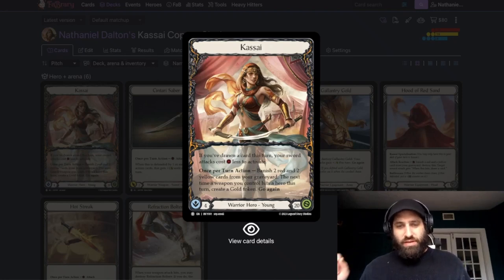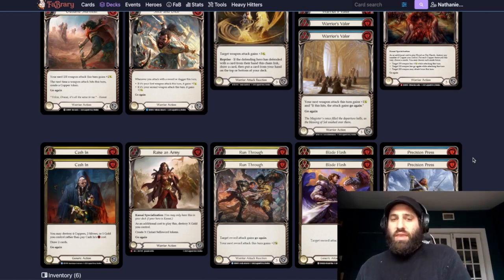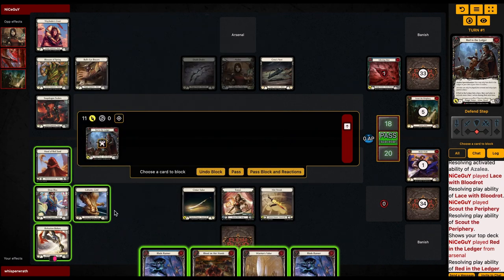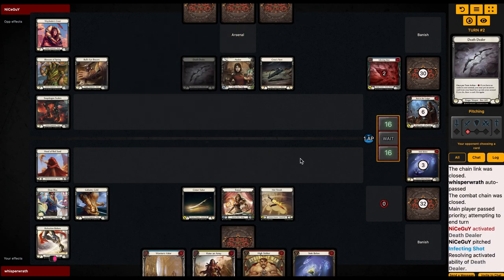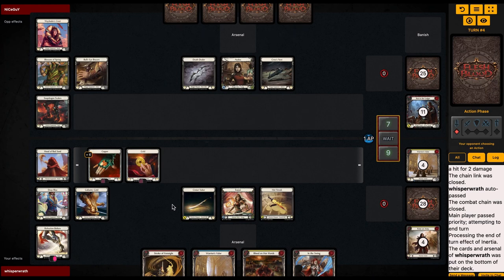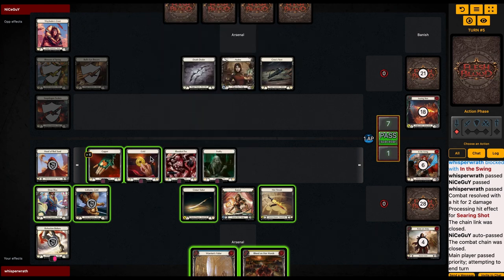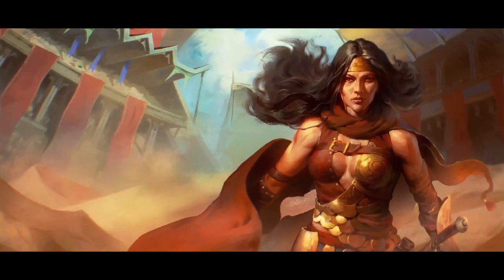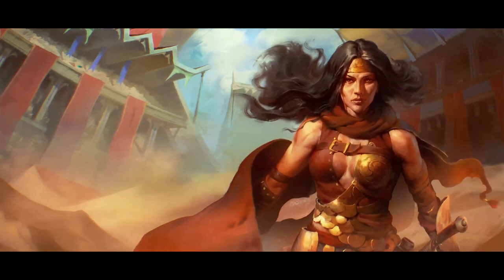Kassai Copper Clash Deck Tech - FaB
Nathaniel takes us through new Kassai with a copper build just in time for the Clash Bash online league!

0:00 Deck Overview
3:22 Gameplay